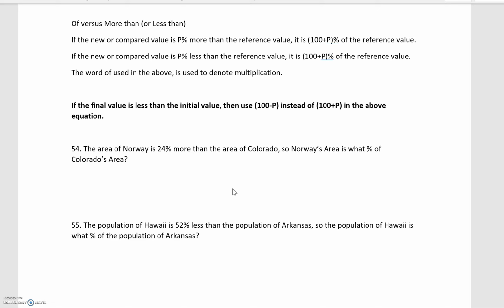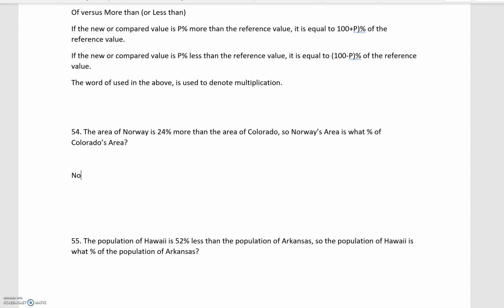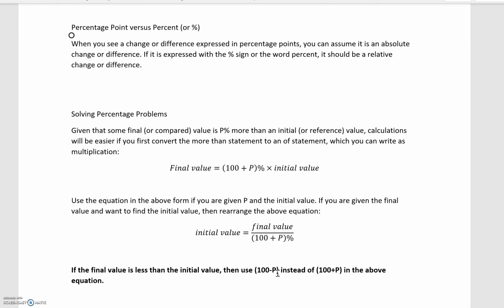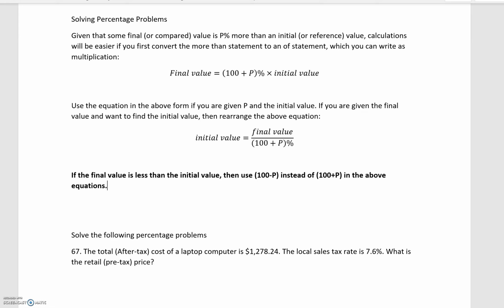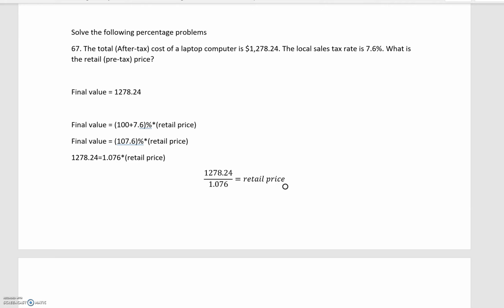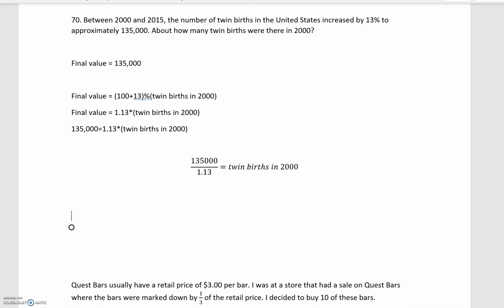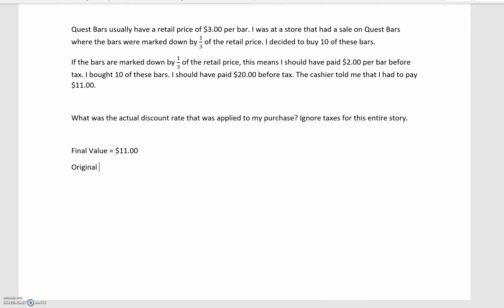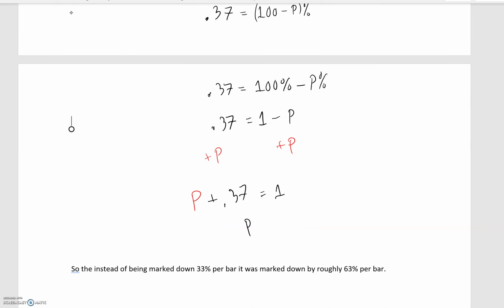MATH-120 Section 3A END